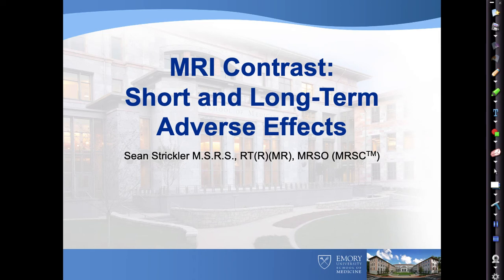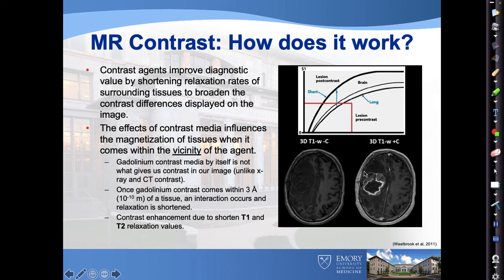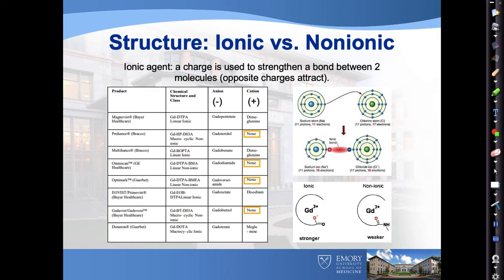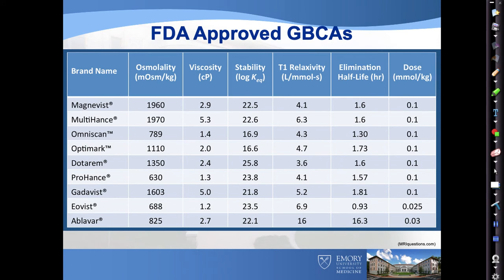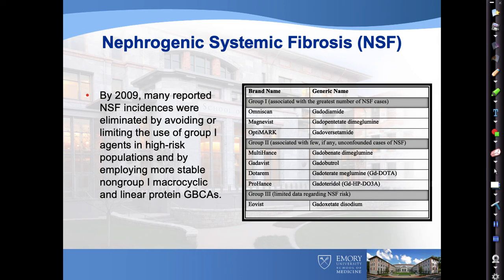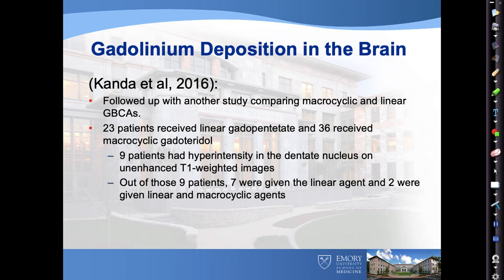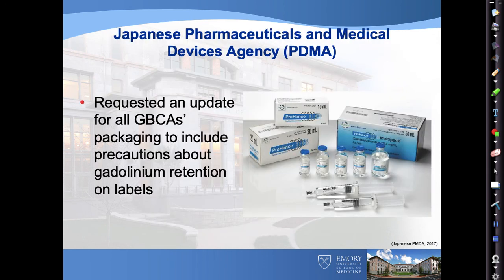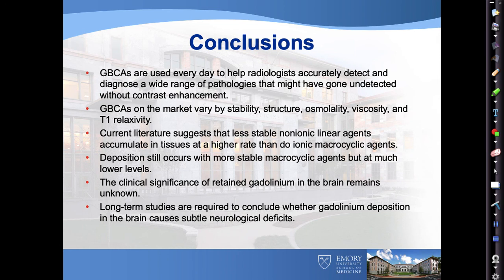MR contrast lecture